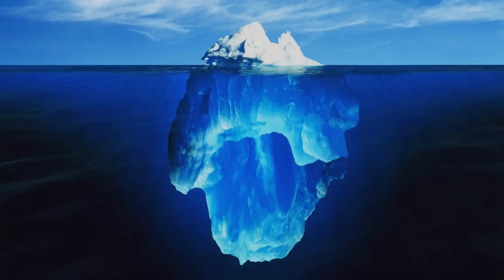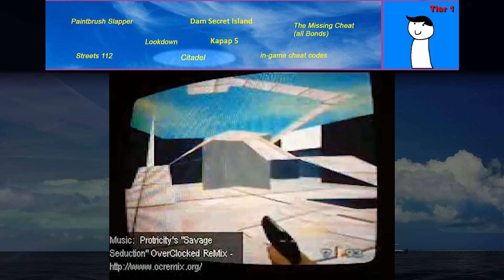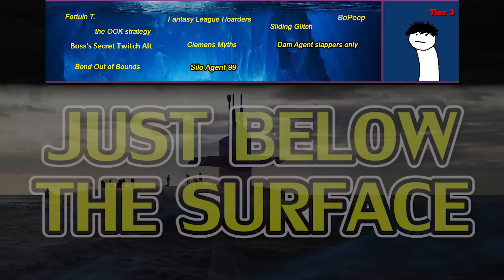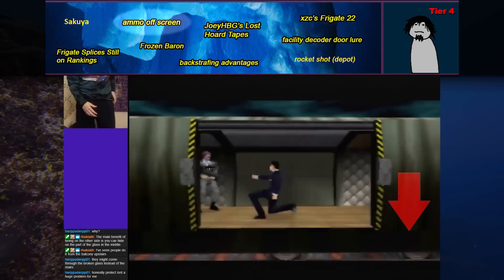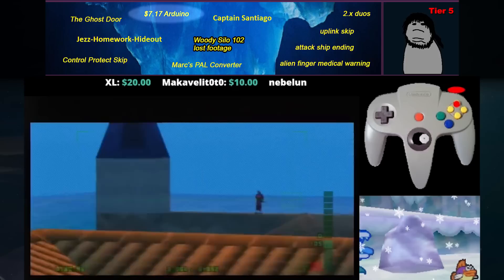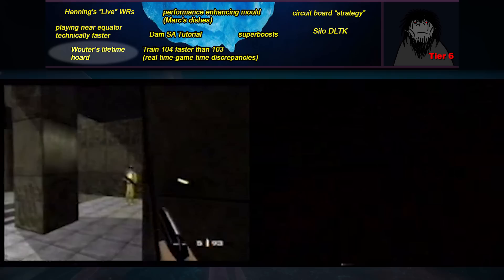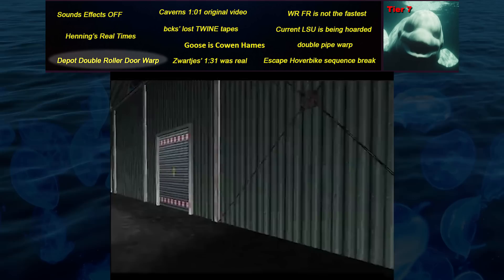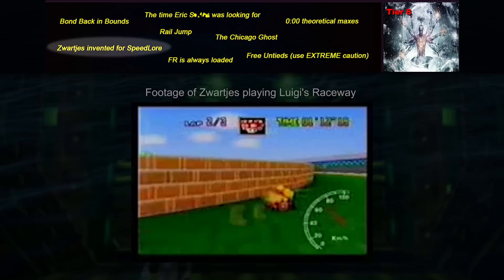The GoldenEye 007 Speedrunning Iceberg EXPLAINED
The GoldenEye & Perfect Dark Iceberg Explained...

GoldenEye 007 & Perfect Dark have seen their fair share of speedrun discoveries, mysteries, lost media, bizarre world records, and all sorts of other gamer-forteana.  Dive with me, as we explore some of the strangest theories, most far flung theoretical strategies, classic stories, epic memes, and all else that made its way onto this iceberg for GoldenEye 007 (James Bond) and Perfect Dark, on the Nintendo 64 video game console. Epic gamers! Speedrun analysis, discussion and comments are always welcome!

00:00 Intro
01:05 Tier 1
09:04 Tier 2
17:11 Tier 3
23:42 Tier 4
30:27 Tier 5
40:32 Tier 6
50:19 Tier 7
58:58 Tier 8

Videos directly pointed to or referenced in this video;